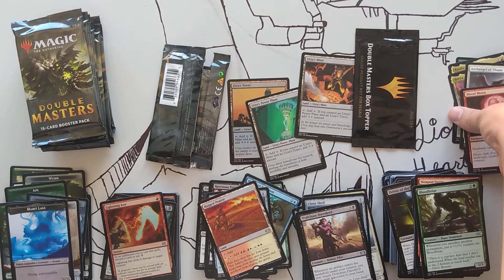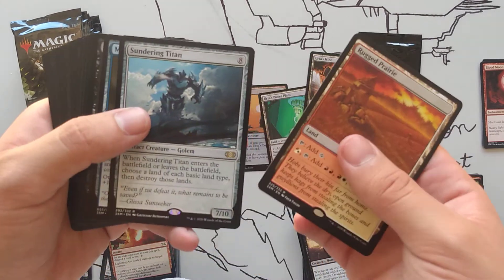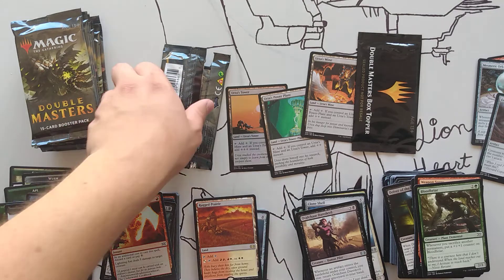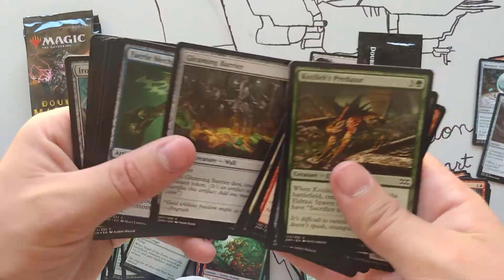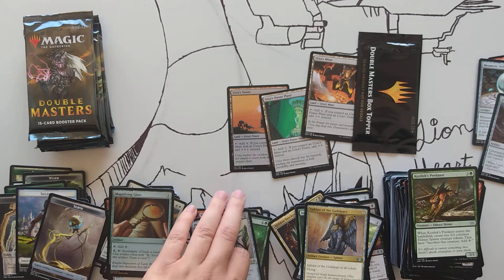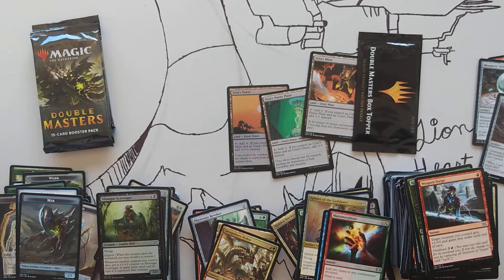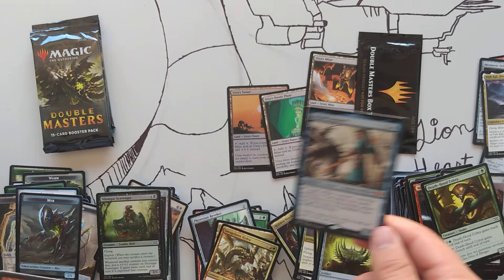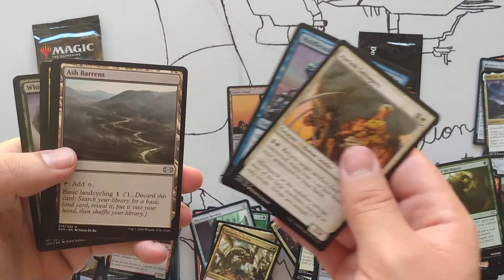Double Masters Box prt 2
Thanks for being patient it means a lot